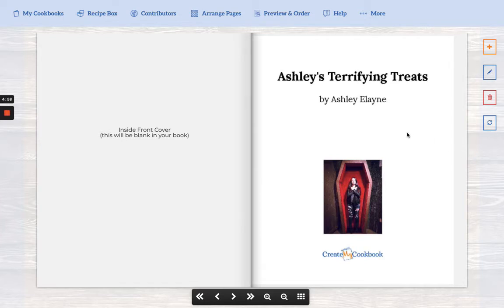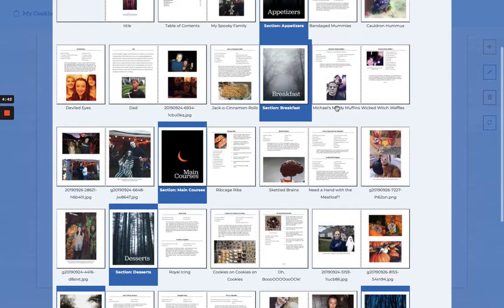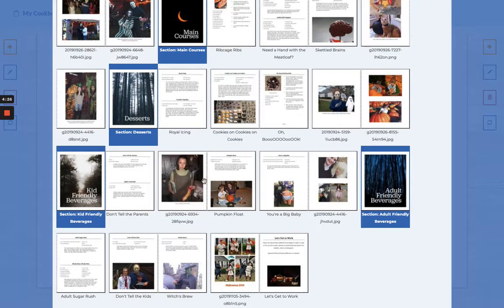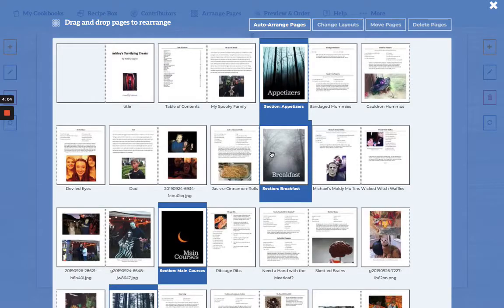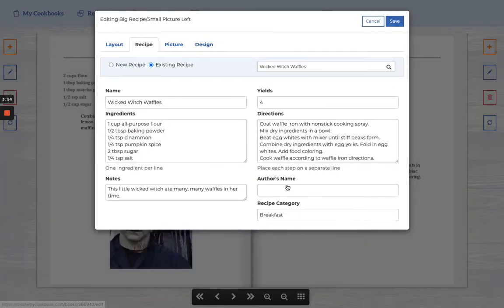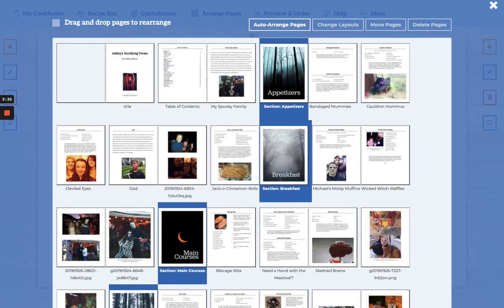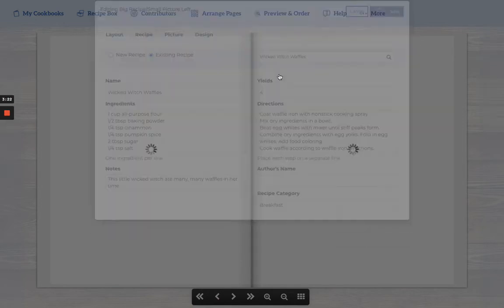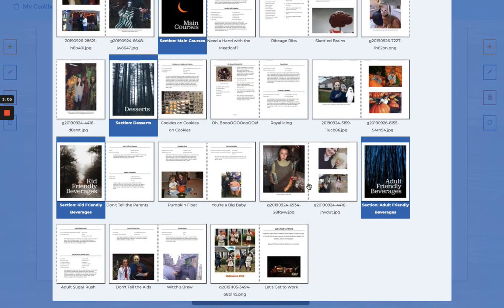CreateMyCookbook Tutorial: Arranging and Alphabetizing Pages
This video shows CreateMyCookbook users how to rearrange pages and alphabetize recipes.